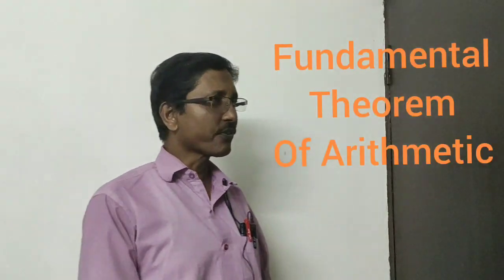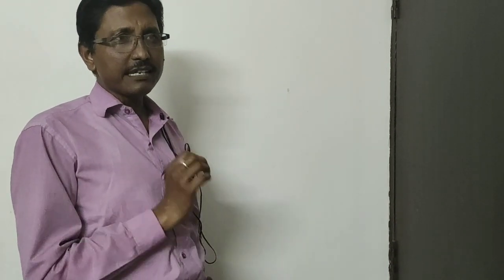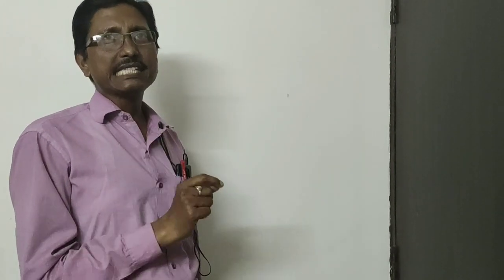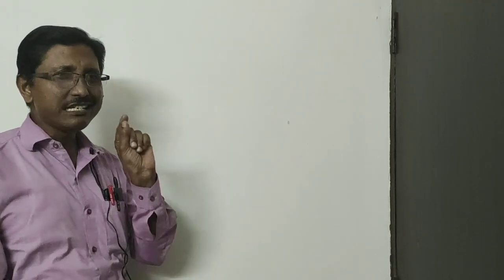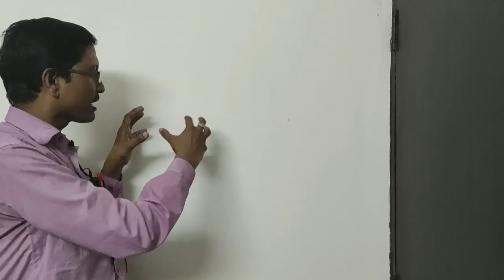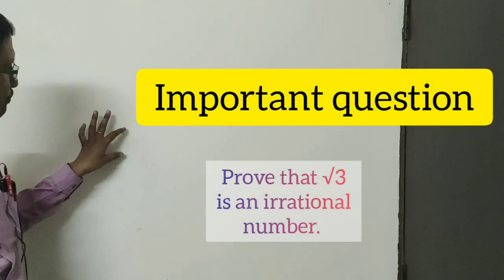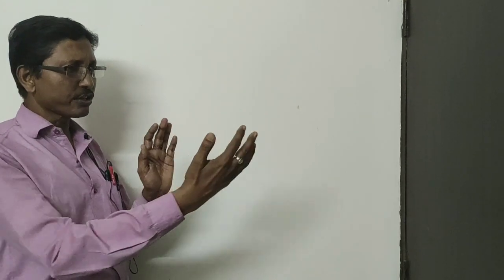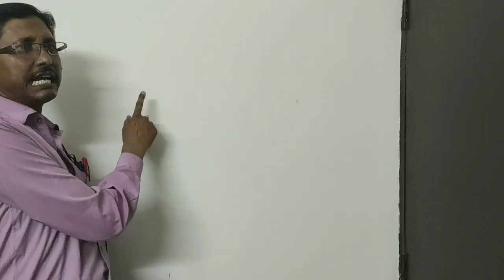Real Numbers Part:2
Teacher : Amitava Sarkar
Here is the second and final part of Real Numbers .
Hope you guys have fun time watching these videos.
Here is the link to the assignment